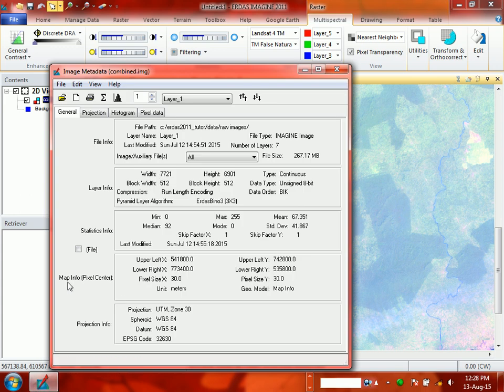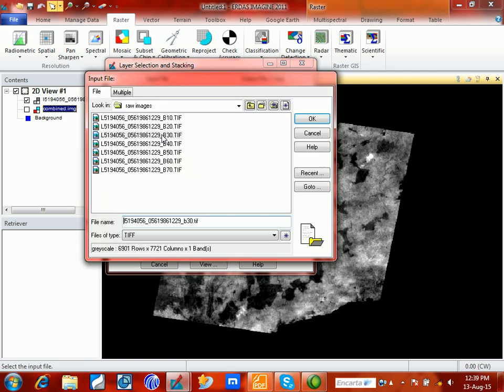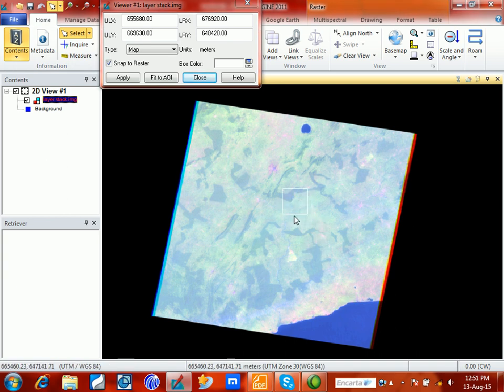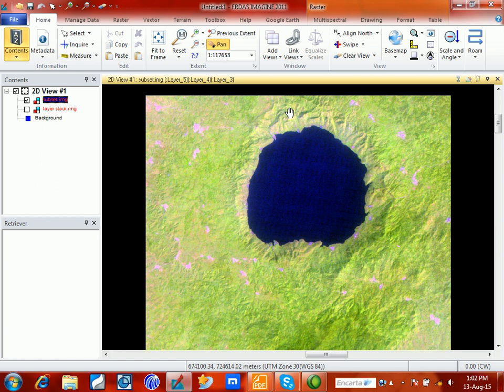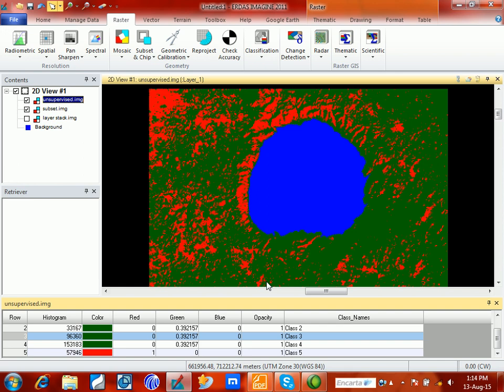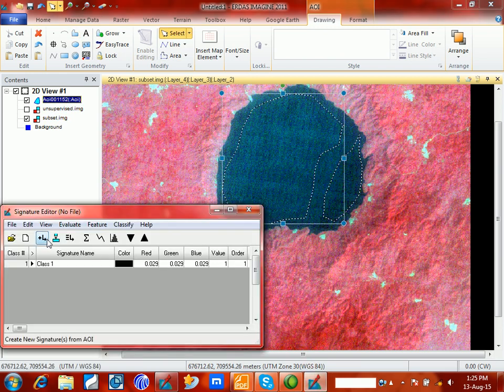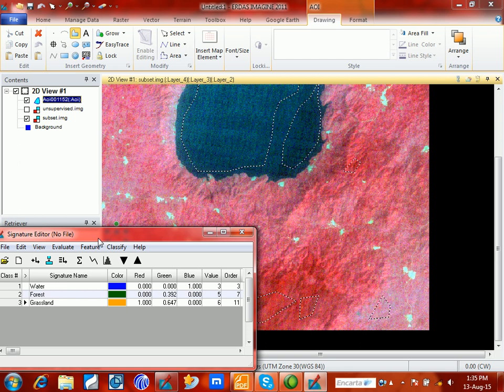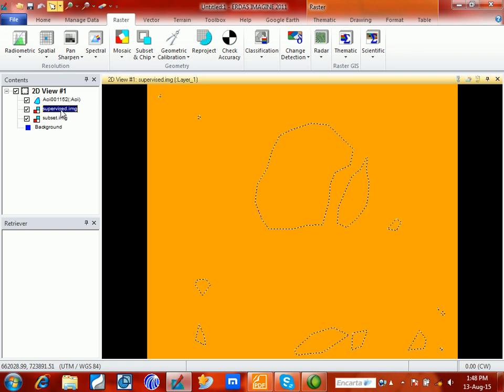Image Pre-processing & Classification using ERDAS Imagine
This is a tutorial on some image pre-processing task and image classification using ERDAS Imagine 2011.